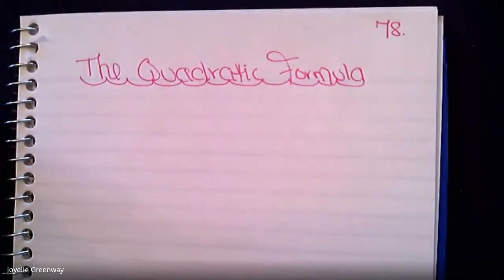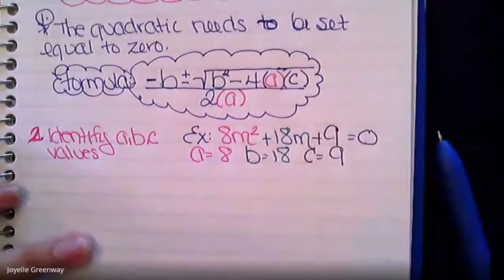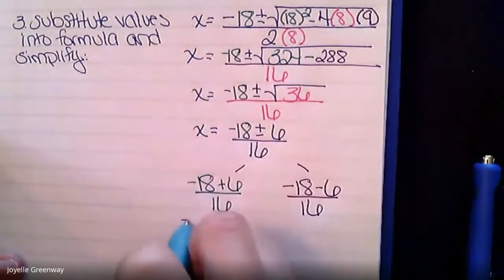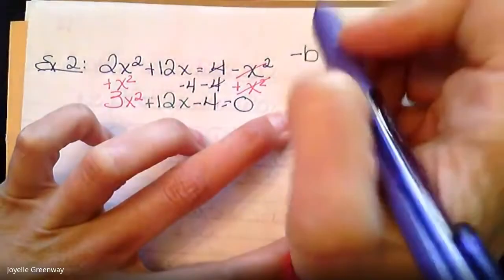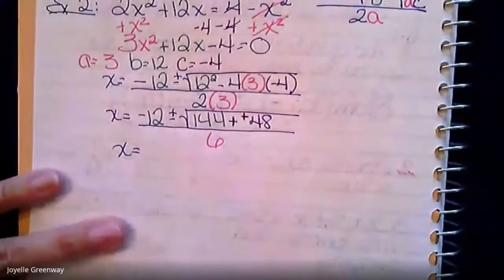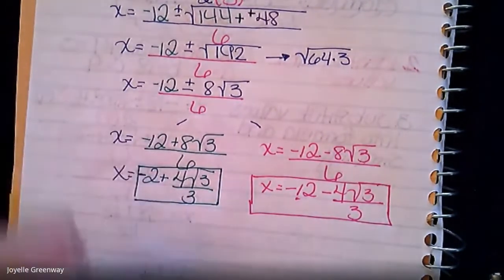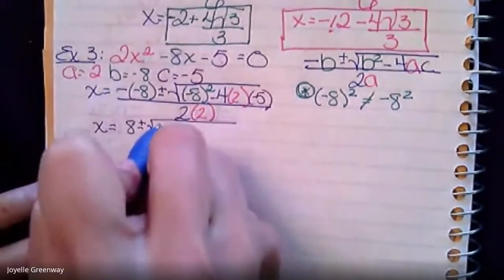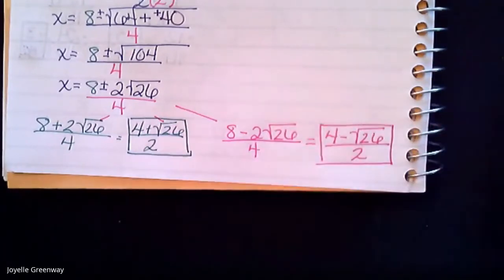The Quadratic Formula Notes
Notes for the Quadratic Formula and examples.